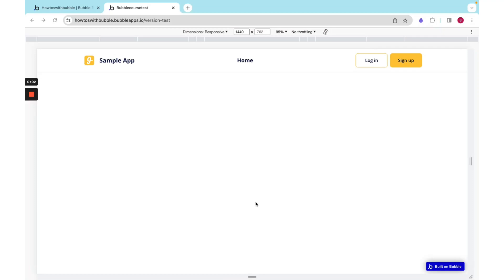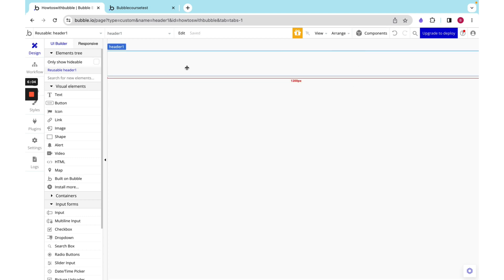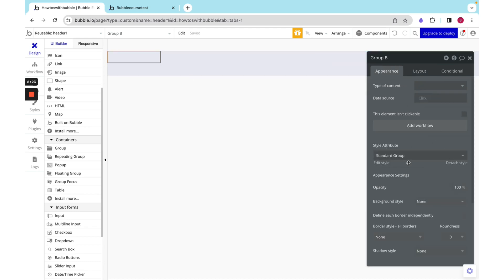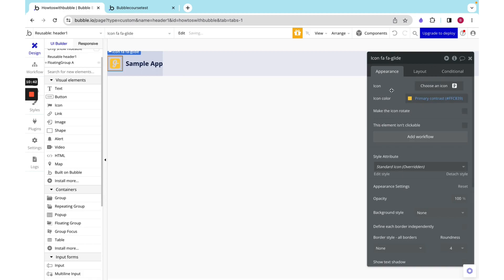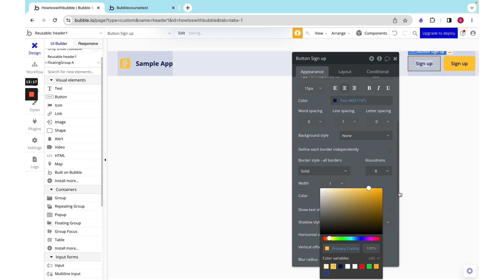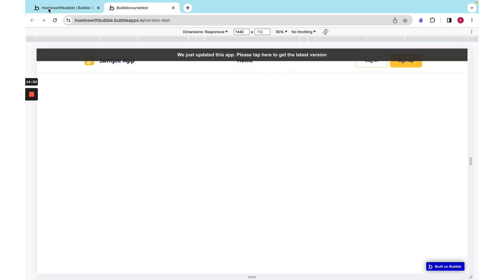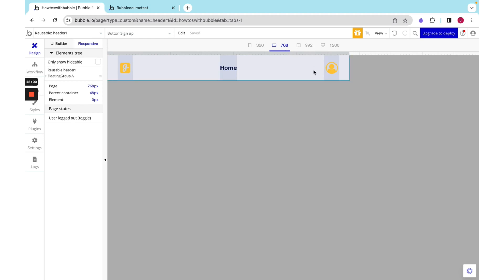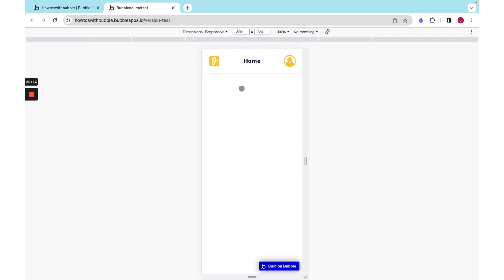Reusable Header - Ch. 5 | 0 to 1 Bubble.io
Apply the responsive design principles that we learned in the last video to create a responsive header. Convert the header to a reusable element to be able to use it on all pages throughout our application.

Want to master Bubble.io from scratch? You're in the right place! This video is a part of my comprehensive course that will take you from 0 to 1 in Bubble.io.

📜 Get Certified!